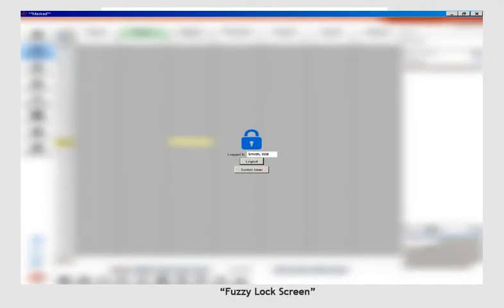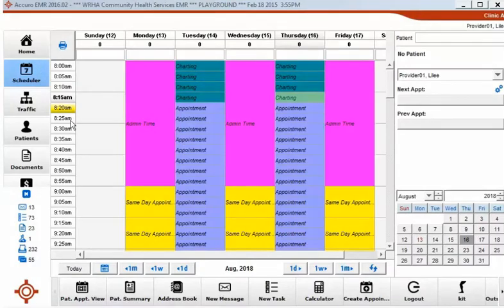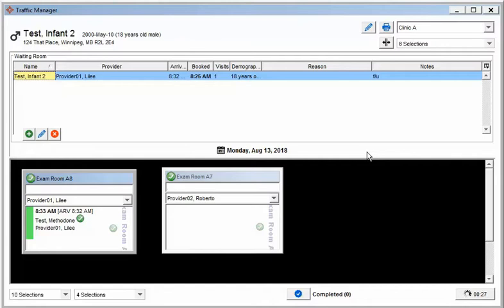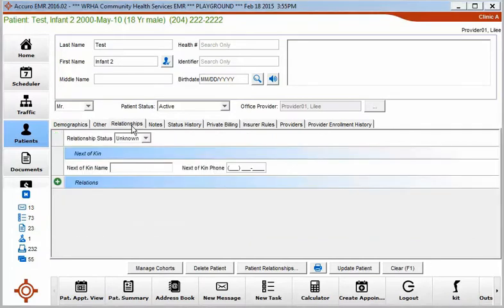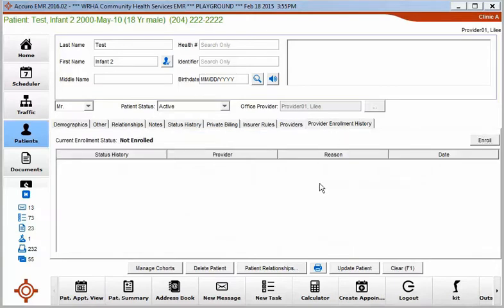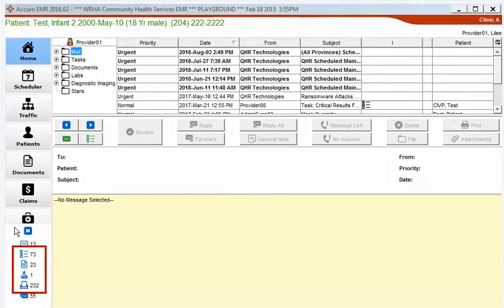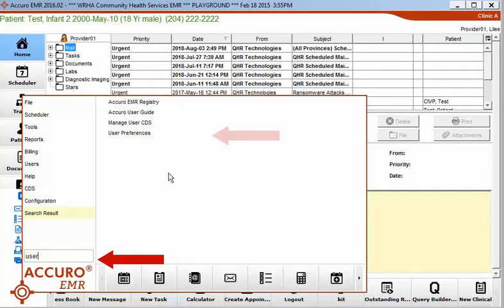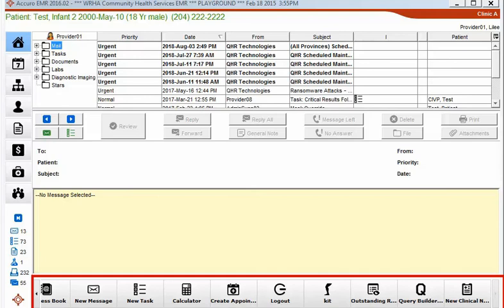Accuro Overview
The Accuro overview will focus on basic skills and best practices for Community EMR use specific.  Including general navigation in the EMR and PHIA compliance.